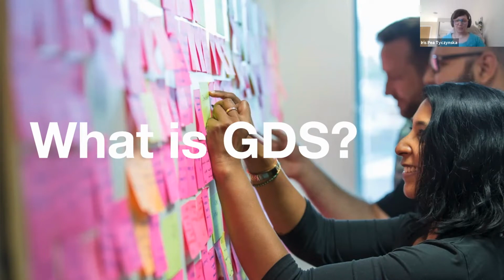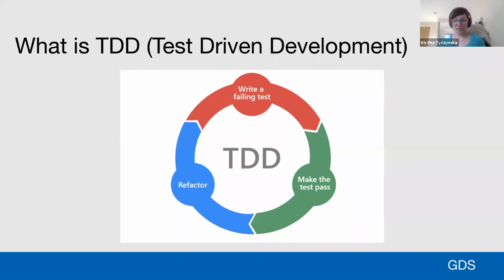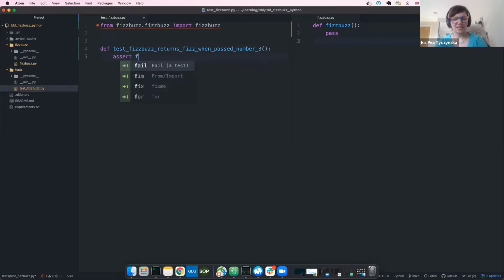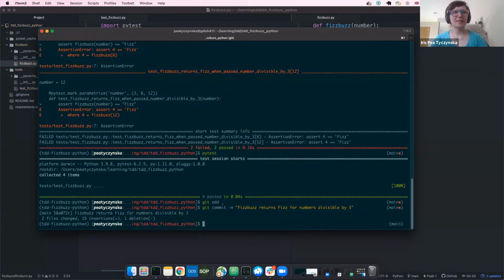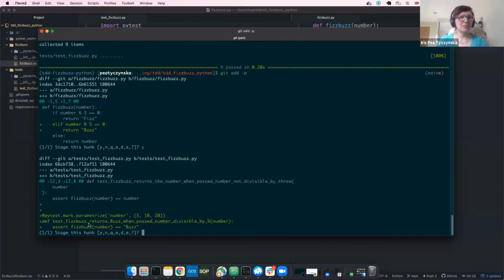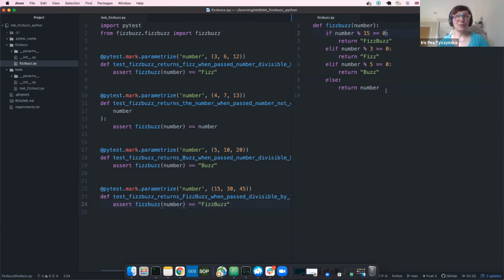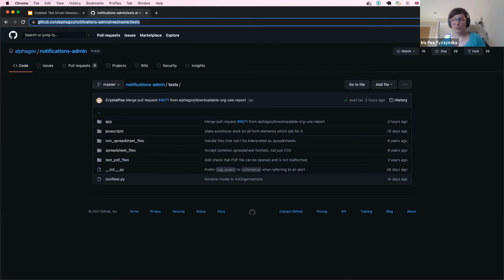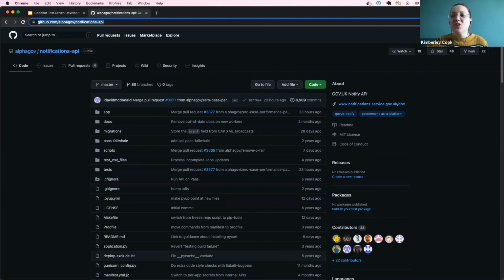Test Driven Development with Pea Tyczynska, a developer from Government Digital Service (GDS)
In this workshop Pea Tyczynska covers why Test Driven Development (TDD) is important, and how to do it well. You will learn how to fit it into a developer's routine and there will be a practical exercise where you will have the opportunity to solve a coding kata using TDD. Please note, Pea will be using Python for the live demo, but you can use the language of your choice.

Prerequisites: if you want to just listen in, there are no prerequisites. If you want to participate in the workshop in a practical way, you need to know how to write and run a test in the language of your choice, and how best to prepare a repo that is ready for writing testing and code. Example repositories in Python, Ruby, and Java:

If you’d like to be contacted by GDS about roles that match your experience and skills, you can share your details with them via this form ➡️